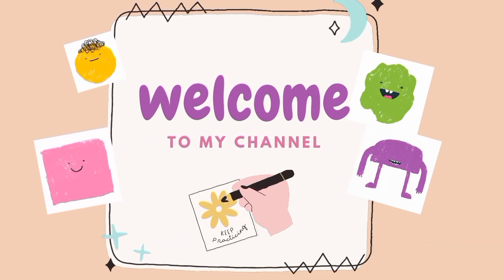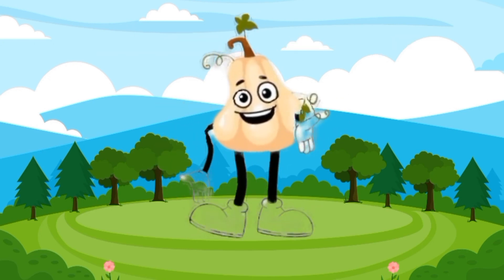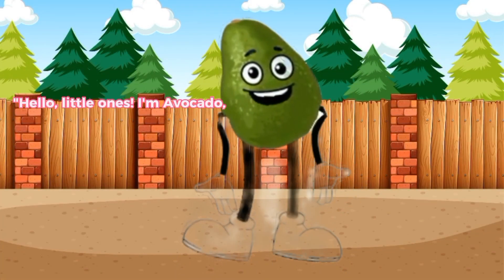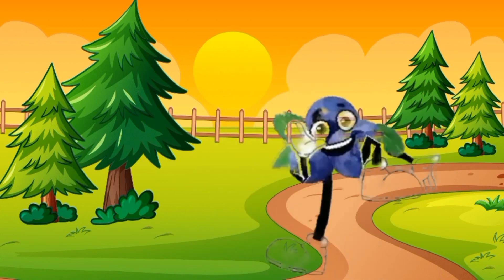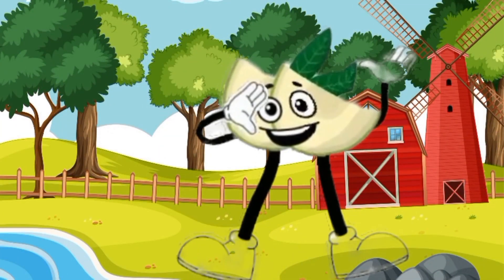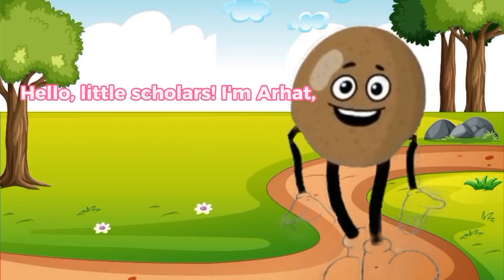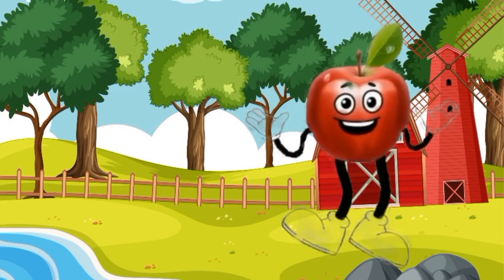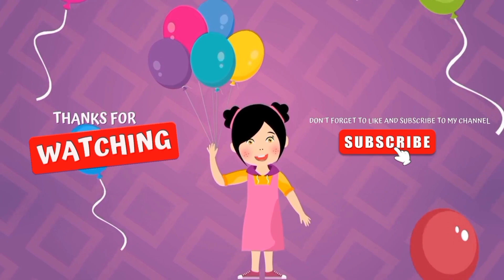Fruits name starting from letter A|| learning kids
Explore a comprehensive list of fruits, including nutritional information, varieties, and interesting details about each.